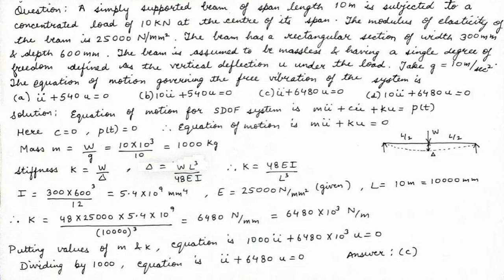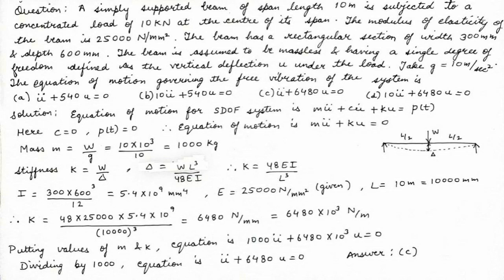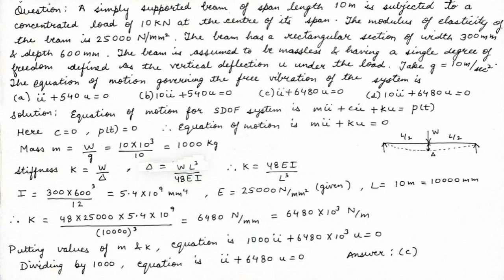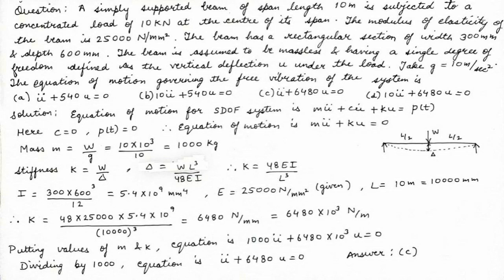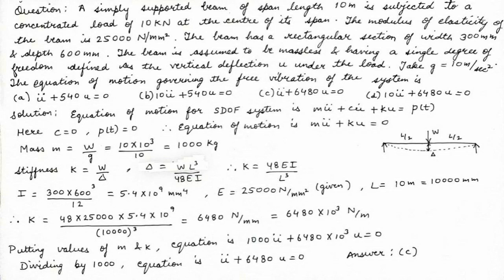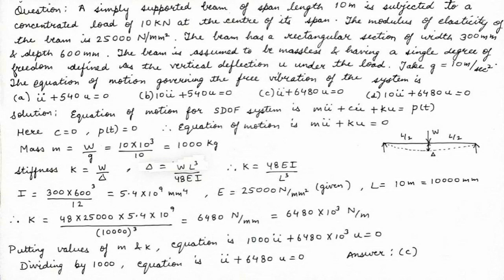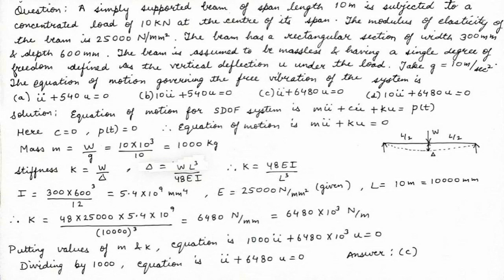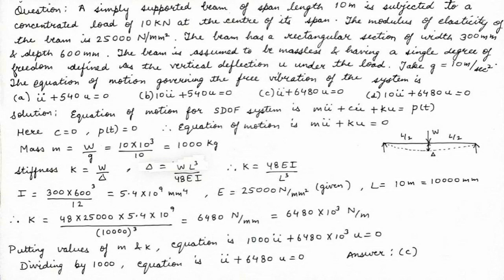MCQ - SDOF 1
Question on formulating equation of motion for SDOF system subjected to free vibrations.